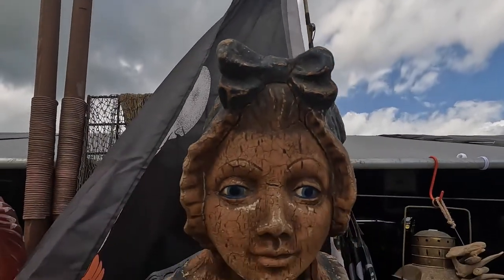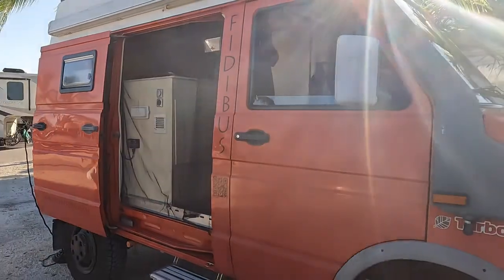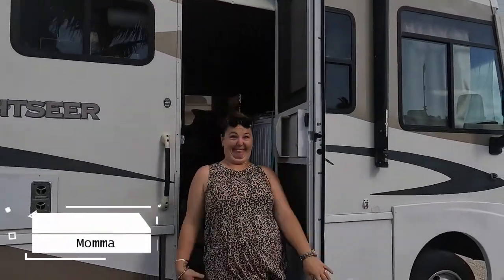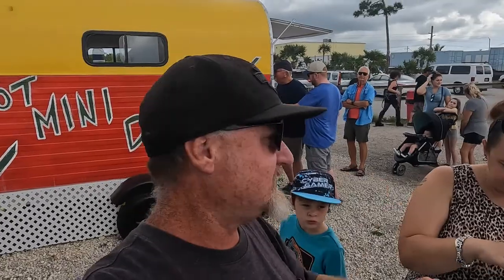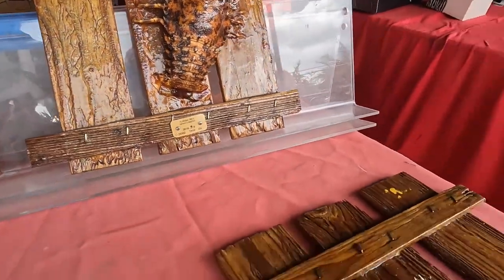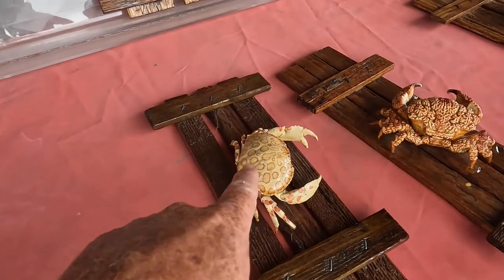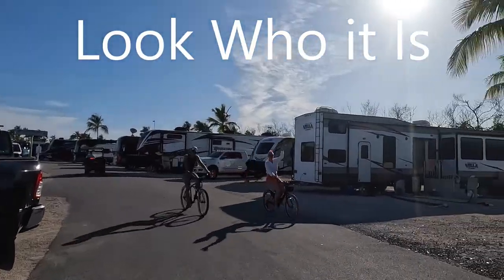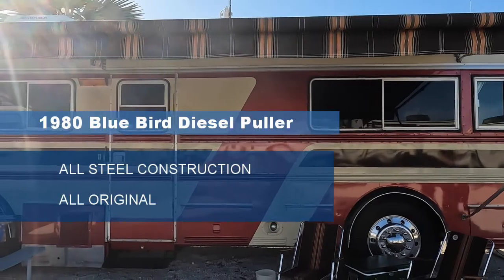Weekend Adventures In The Keys.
We take the weekend to explore another part of the Florida Keys and look around  Big Pine Key Flea Market as well as do an RV Comparison at our RV Resort.